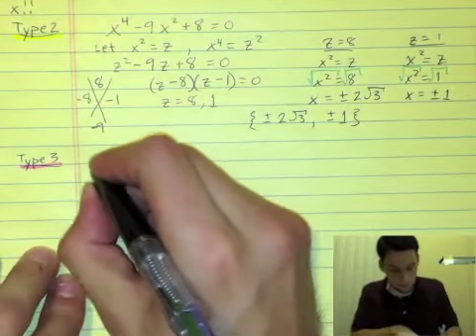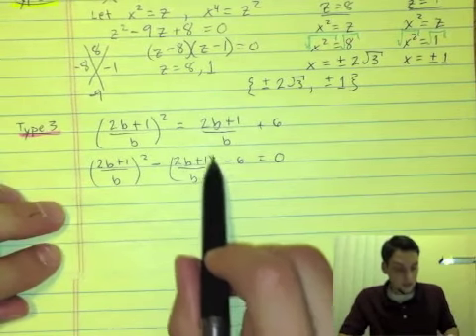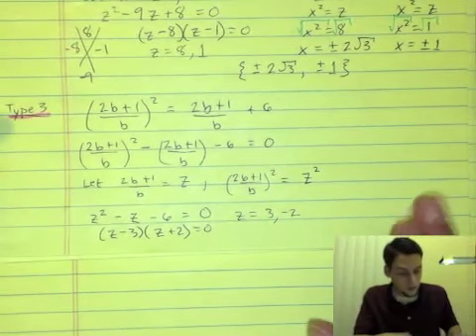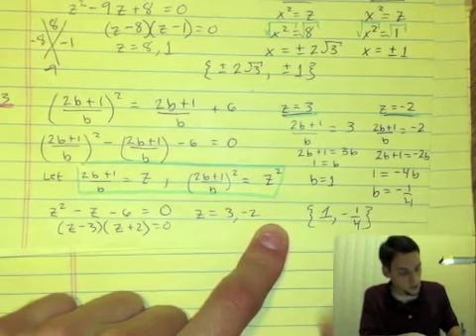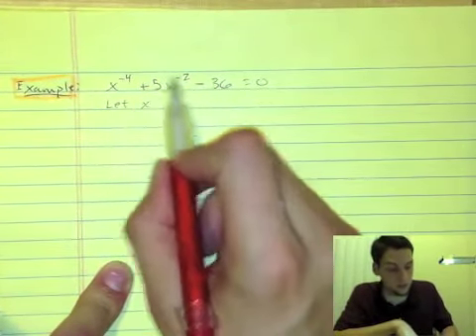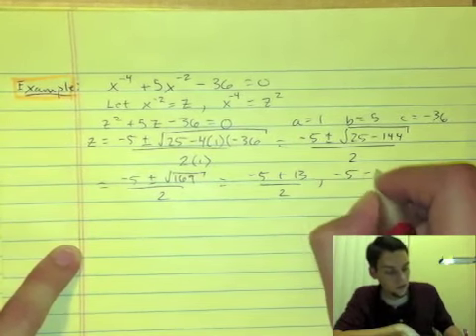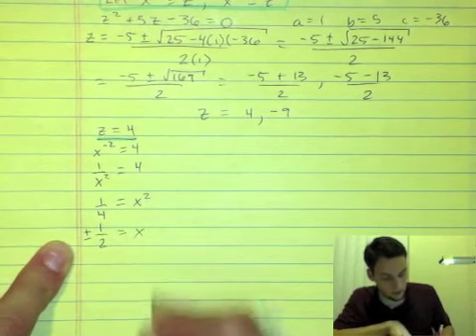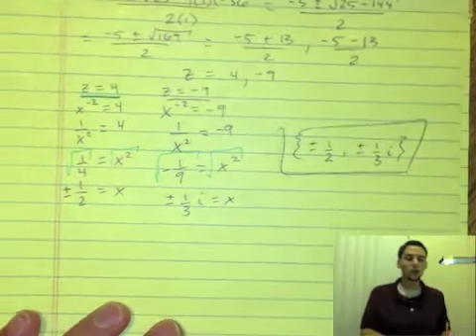Equations in Quadratic Form Part 2.mov